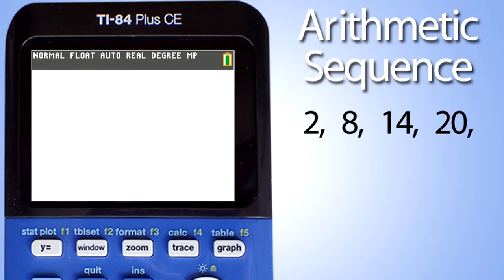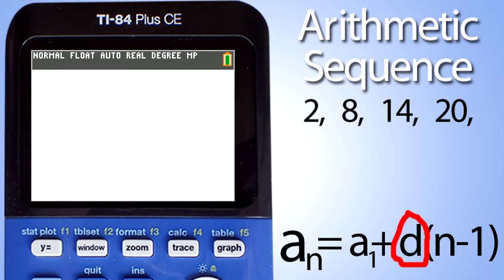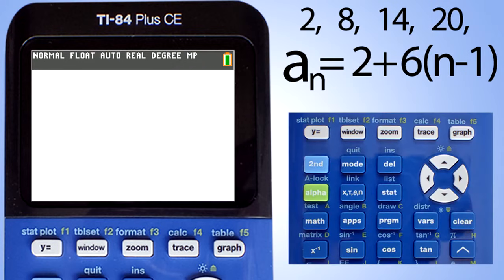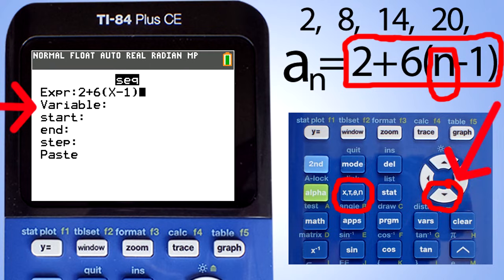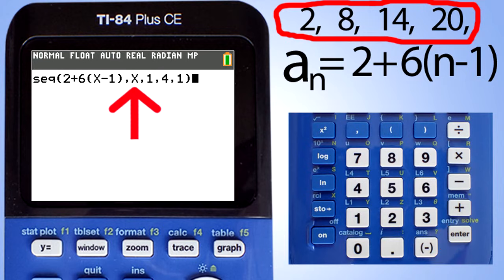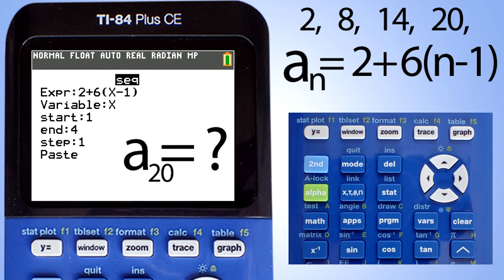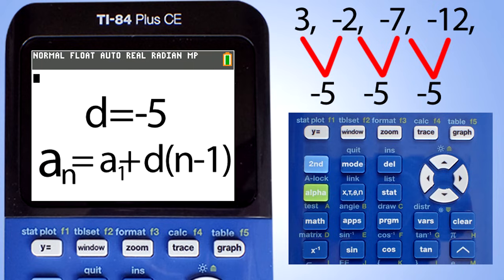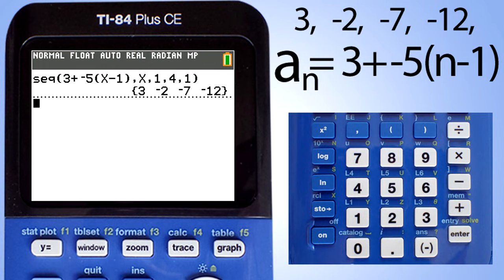Ti 84 Plus CE Solve an Arithmetic Sequence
Solve and Work with Arithmetic Sequences.